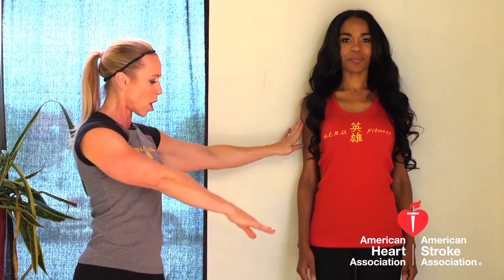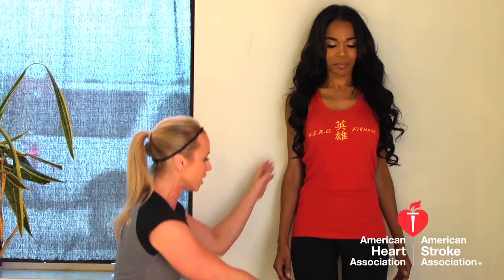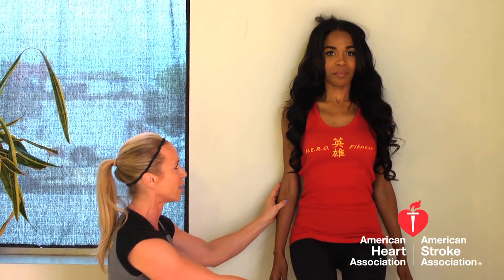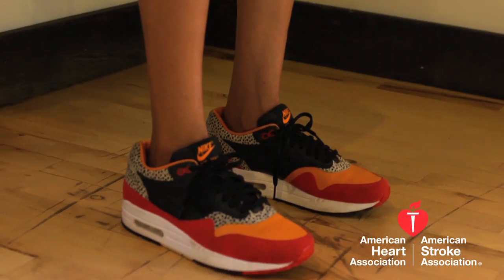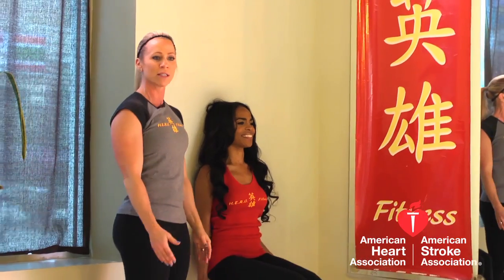Power Fitness: Michelle Williams Wall Squat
No gym, no worries! Michelle Williams and her trainer demonstrate a few exercises without gym equipment. Your legs will shake after you try this wall squat!